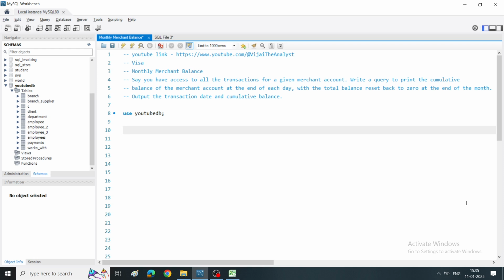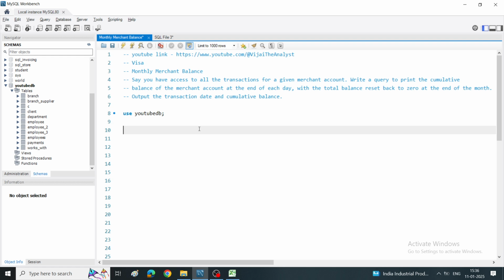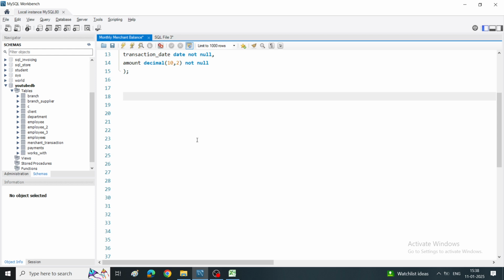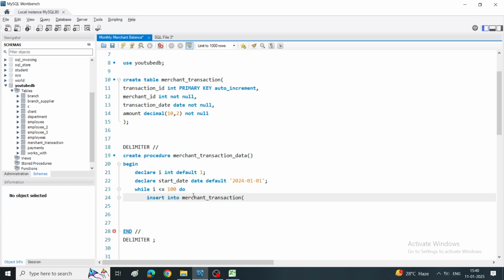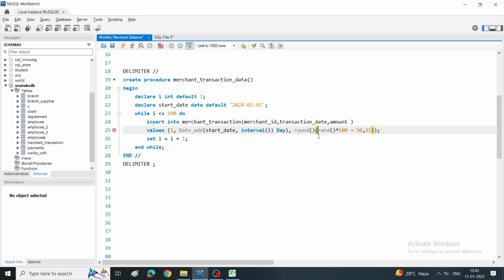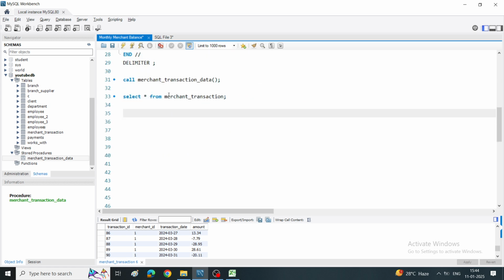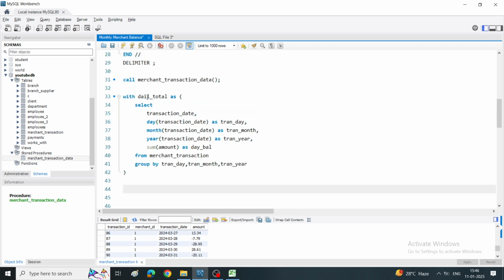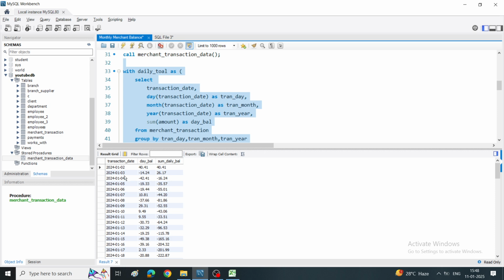Data Analytics - Monthly Merchant Balance | Advance SQL Interview Questions | Visa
In this video, we will thoroughly explore a real interview question for Data Analytics domain.

Land your dream job with the help of this "Advanced SQL Interview Questions" playlist. We cover the tricky SQL topics interviewers love to ask, giving you the confidence and knowledge to impress. Boost your earning potential and unlock exciting career opportunities. Learn about:

Optimizing queries for maximum performance.
Writing efficient stored procedures and functions.
Mastering advanced SQL concepts like window functions.